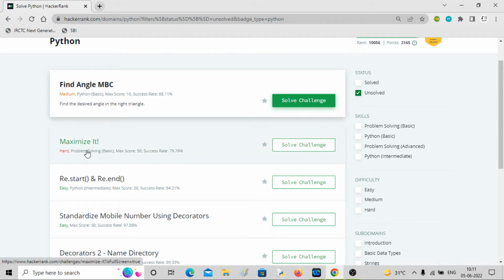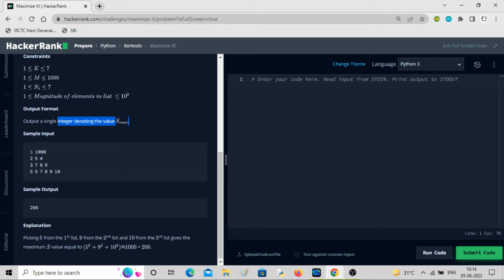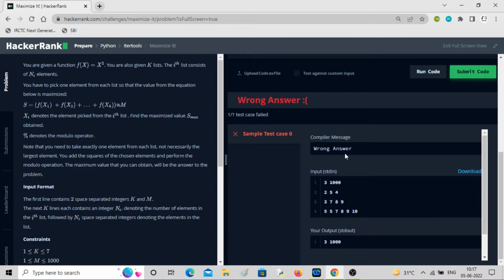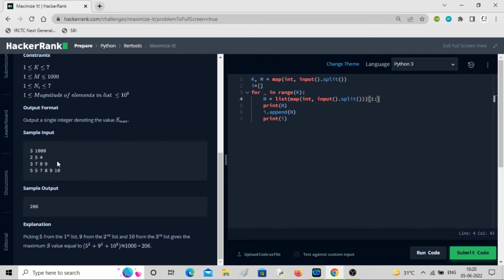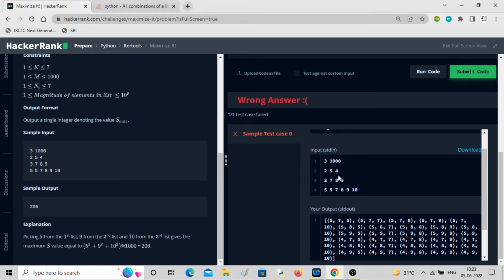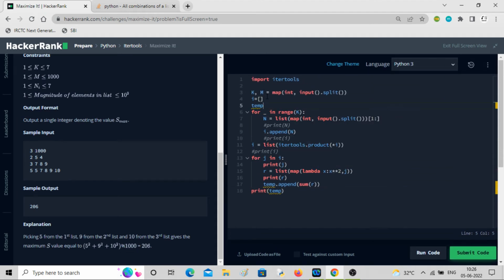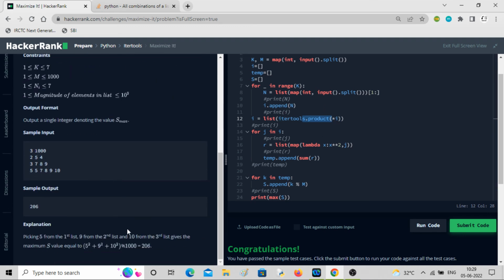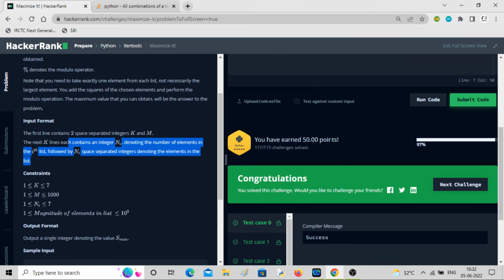Python Programs #109: Maximize It!